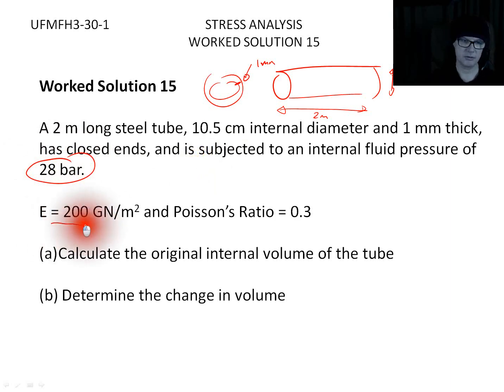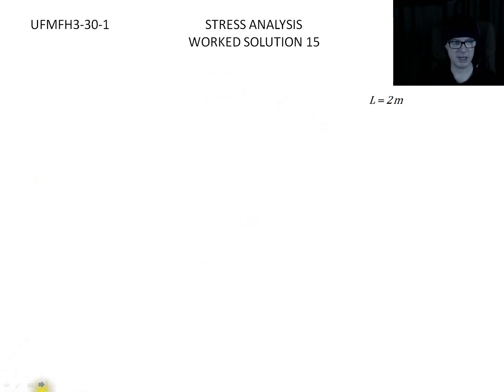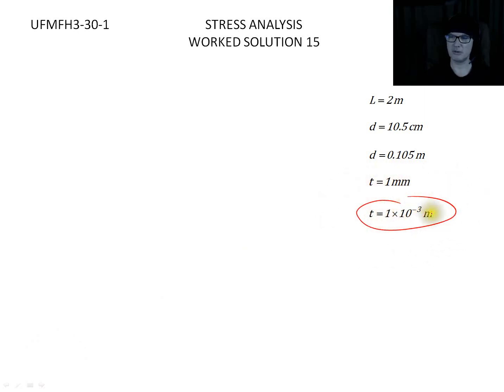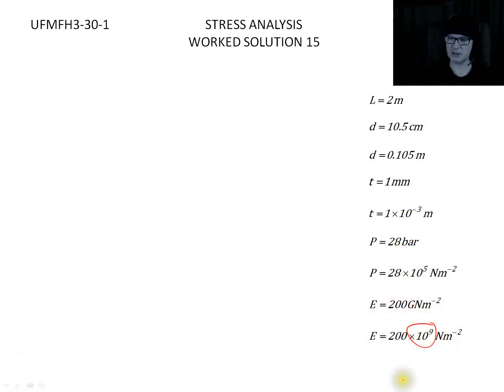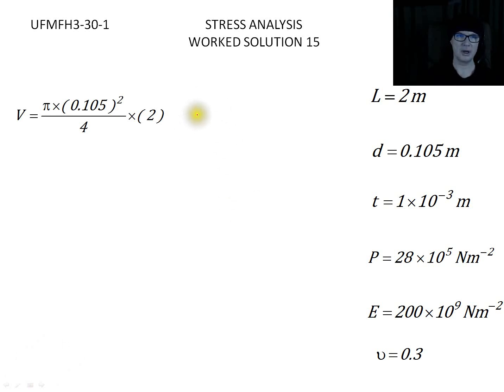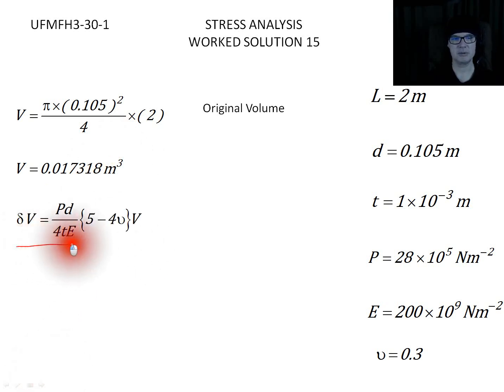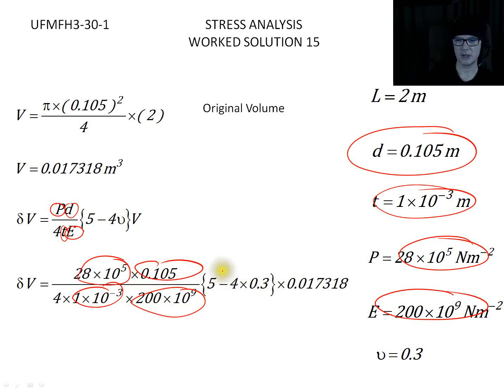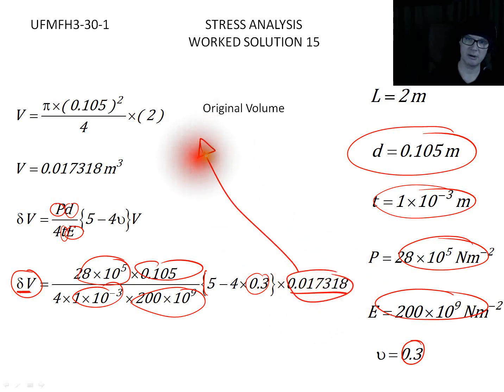UFMFH3-30-1 Worked Solution 15